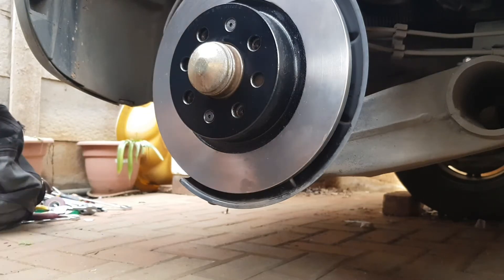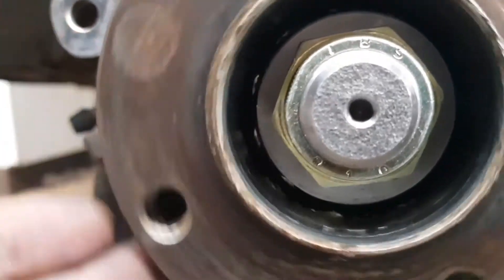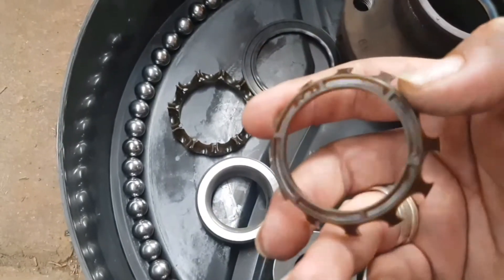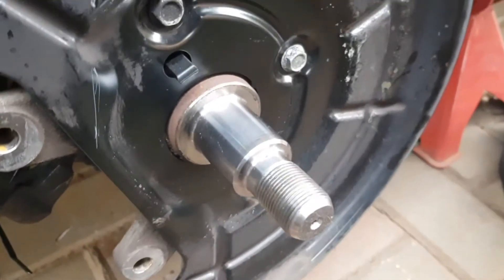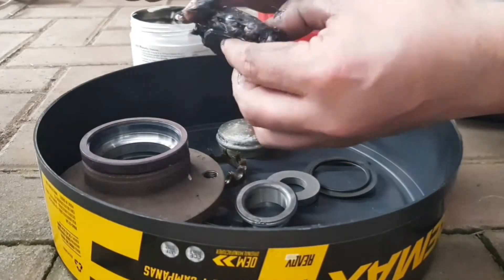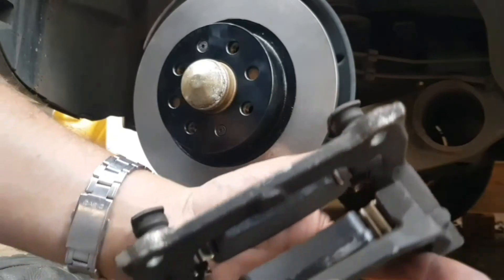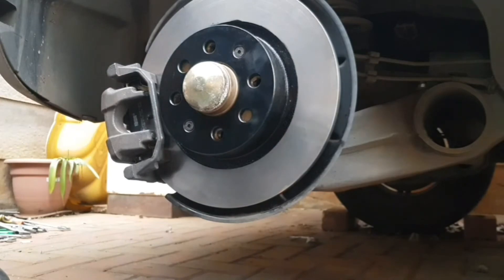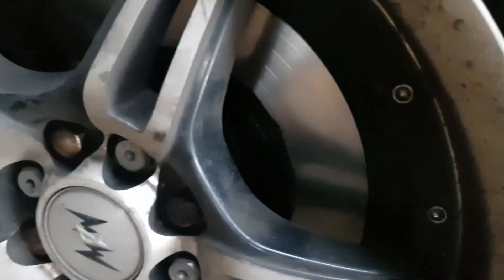Fiat Grande Punto brakes replace (part 2)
In this video i continue with the brakes replacement on my 2006 Fiat Grande Punto and also clean up and re grease the rear wheel bearings that were dry and noisy as found out in the first video, come and join me on this adventure further